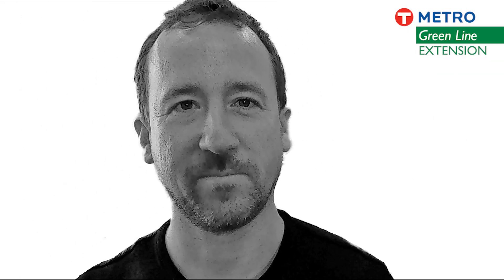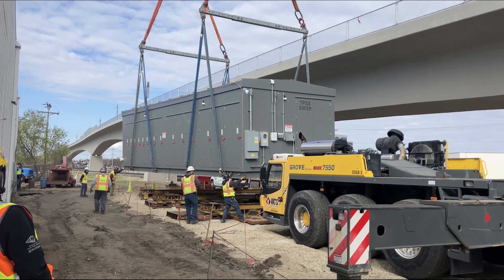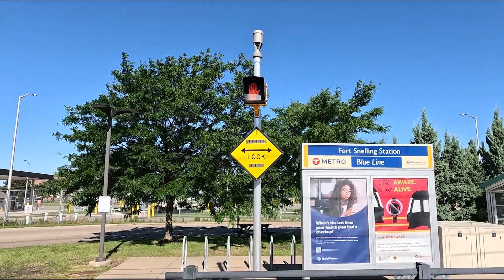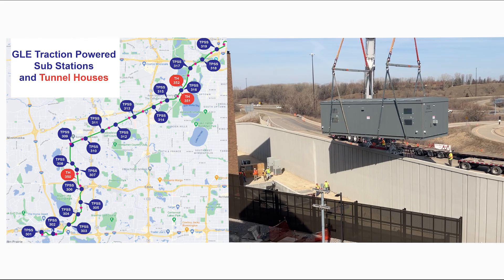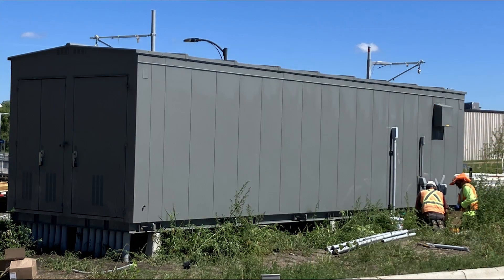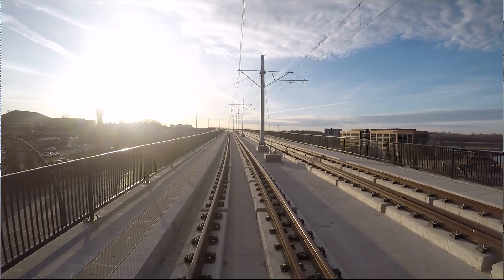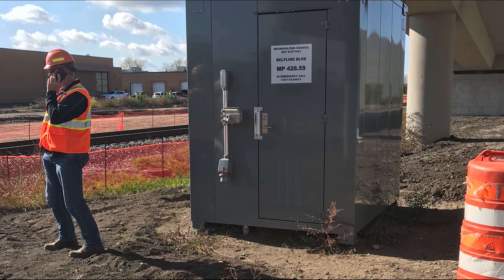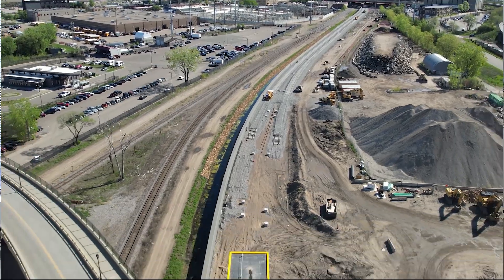2025 Green Line Extension Systems Work Overview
The Green Line Extension’s electric infrastructure that powers the light rail system and integrates communication throughout the network is commonly referred to as Systems work. Systems work has been on-going throughout the Green Line Extension corridor for the past three years. Learn about work that has been completed and what lies ahead in 2025.